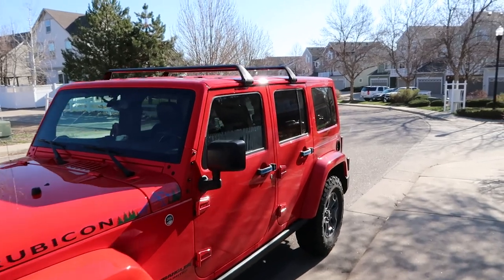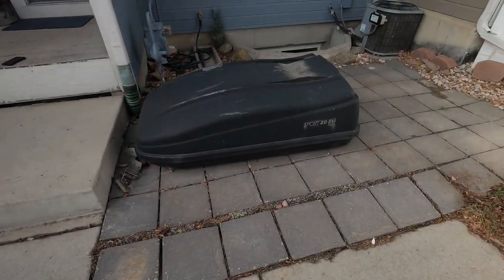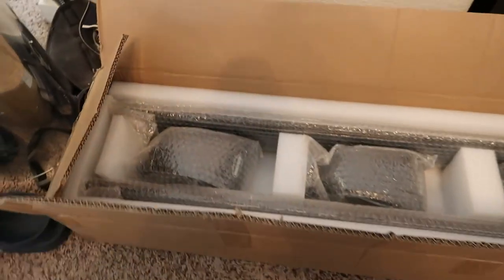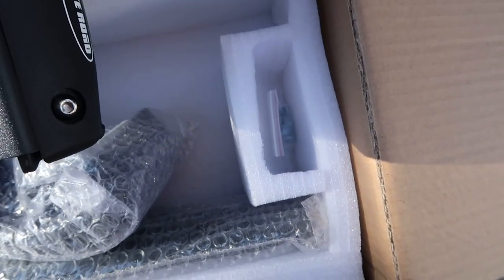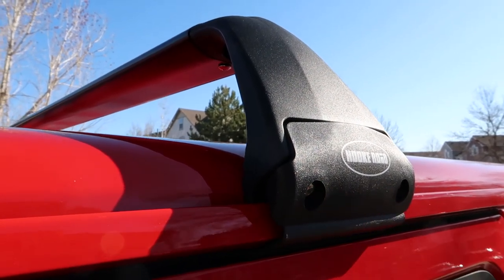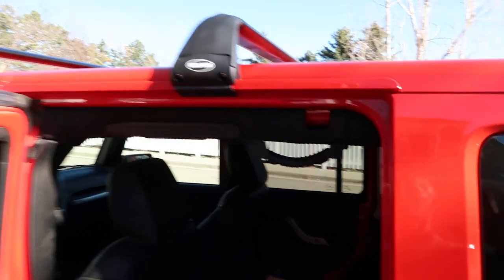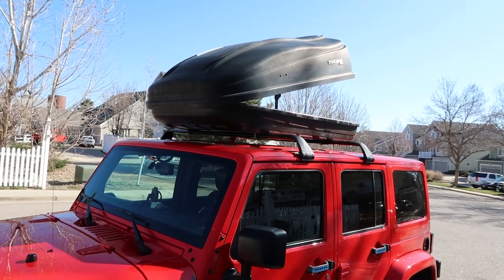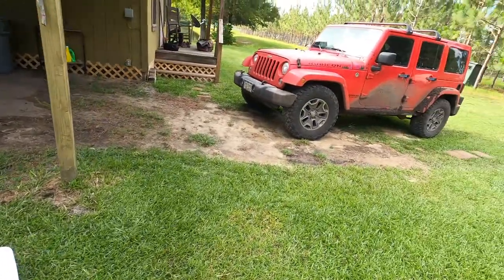Best Roof Bars for Jeep | Affordable, but are they Good?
There are so many jeep racks/bars available that it's tough to know which will do the job well and if the really expensive ones are really worth the cost.  We bought this brand at the outset of our trip across the U.S.  Check out our review of these specific bars, how to install them - and most importantly - how they stood the test of time!

If you click on a product link, we may receive compensation. This compensation comes at no additional cost to you, and we only recommend items that we have experience with and trust will be helpful to you on your journey!

HERE'S THE LINK TO THE BARS WE'RE DISCUSSING:

Hooke Road Wrangler Roof Rack 2 Crossbars Hard Top Kayak Cargo Rack Compatible with Jeep Wrangler JK JL Unlimited 4 Doors Only 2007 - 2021

==About Us==
We are Stephen and Gina.  We love life and we love life together!  Married for 27 years we use every opportunity to explore how to live a deeper, more meaningful life individually and together.  We have lived in 5 different states, 7 different cities and find home wherever we are.   We are always on the hunt for adventure and exploring new ways to expand our horizons, our comfort zones and the breadth of our experiences.